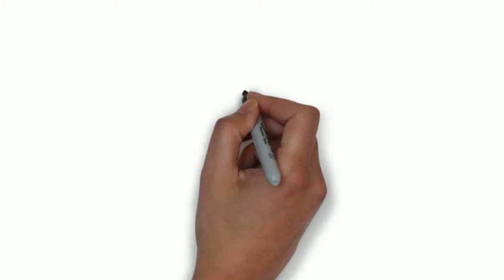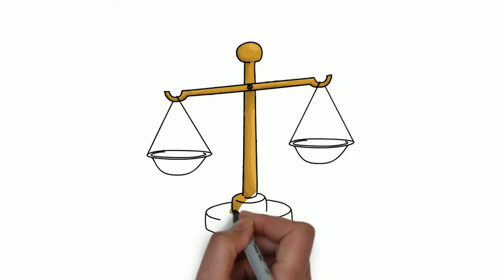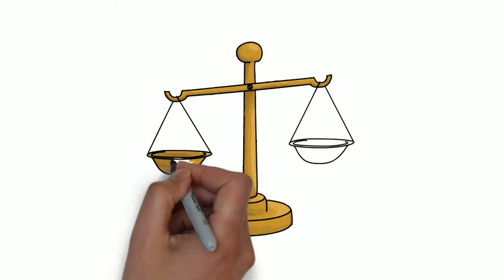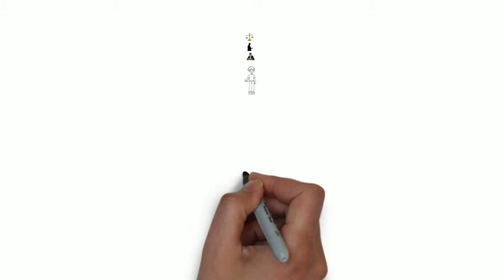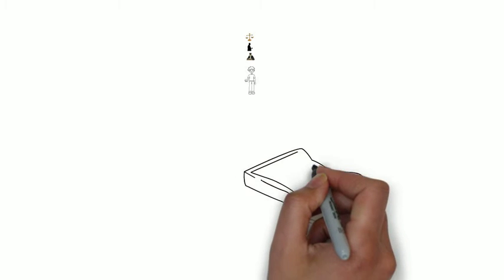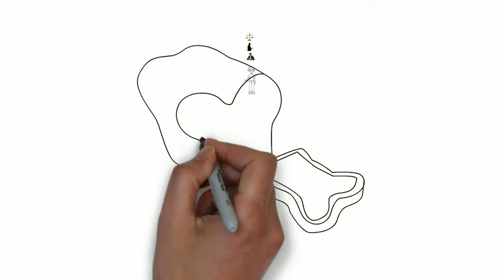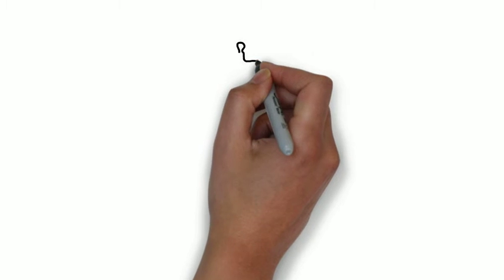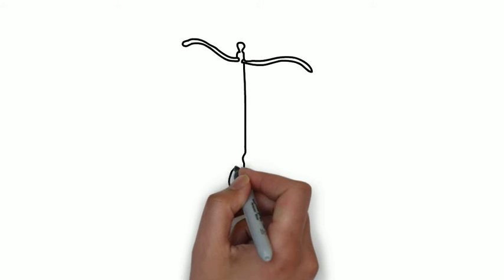You Reap What You Sow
Help me create more videos with value
For now, be sure to like I call it Sublikeshare Successful people don't cheat or make short cuts because they know that there a law of cause and effect,you get what you give.Today choose to be successful.